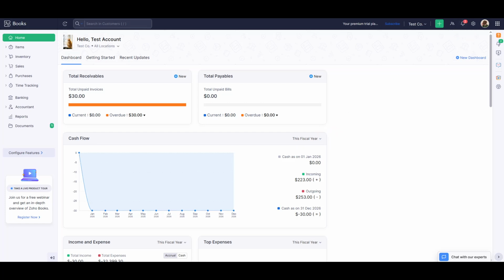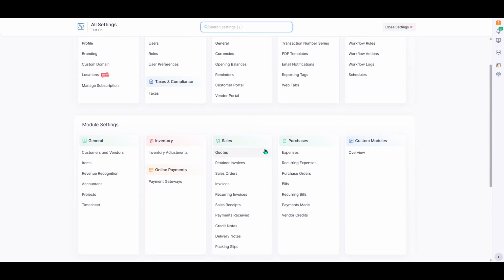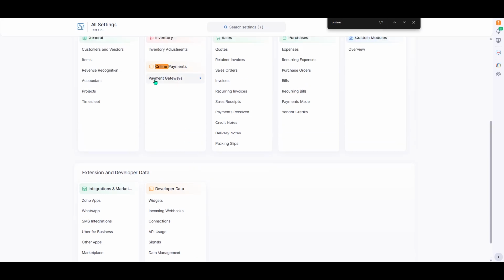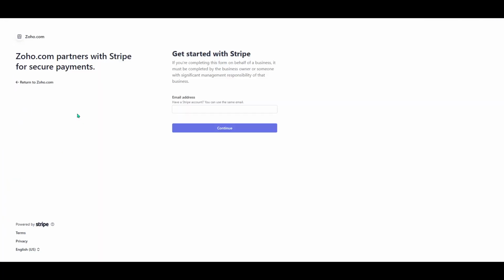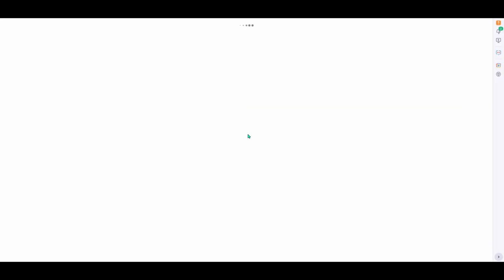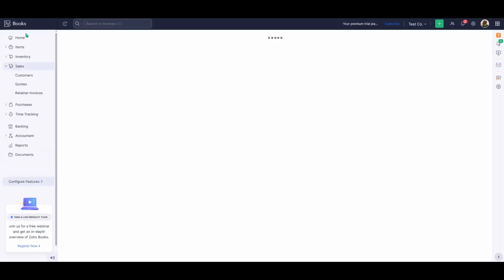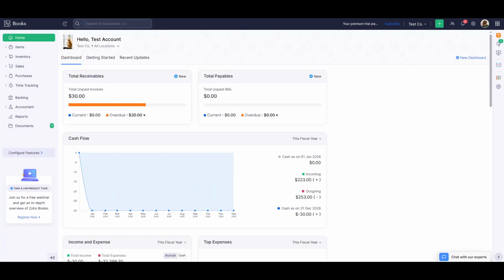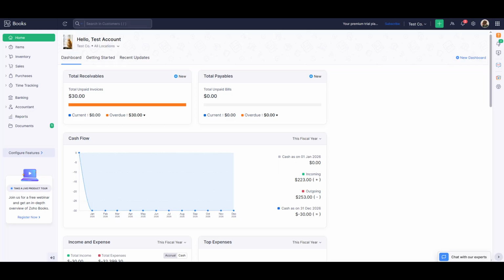How to Set Up Stripe in Zoho Books (2025 Step-by-Step Beginner Tutorial)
Learn how to set up and connect Stripe with Zoho Books to accept online payments from customers! In this 2025 step-by-step beginner tutorial, I’ll show you how to integrate Stripe, enable credit/debit card payments on invoices, test transactions, and automatically record payments in Zoho Books. Perfect for small businesses, freelancers, and service providers using Zoho Books.